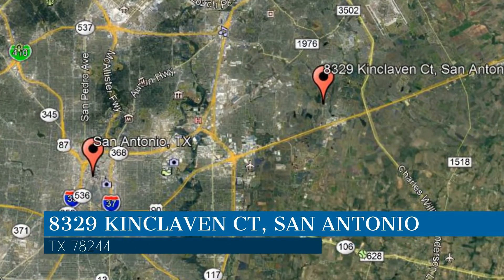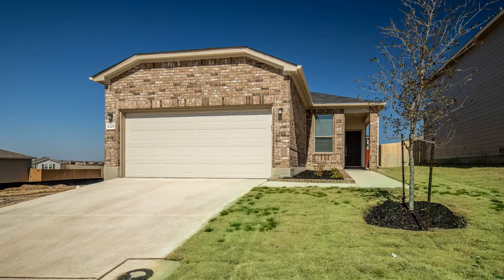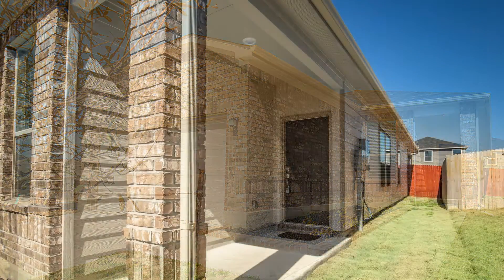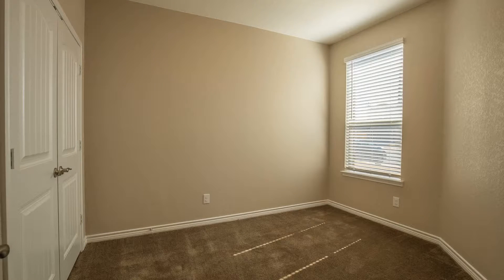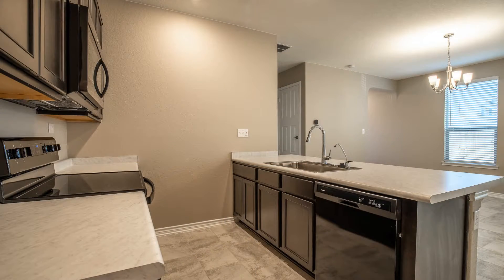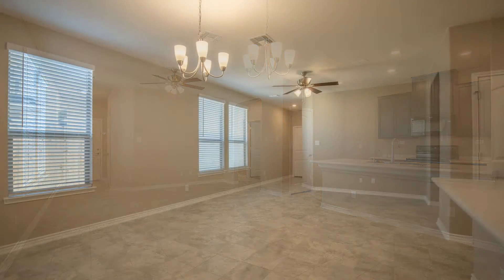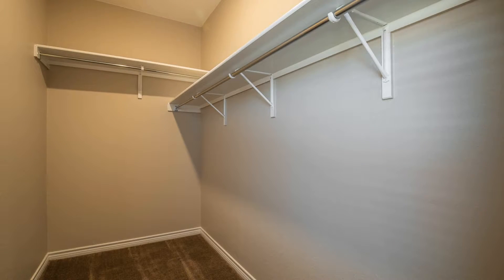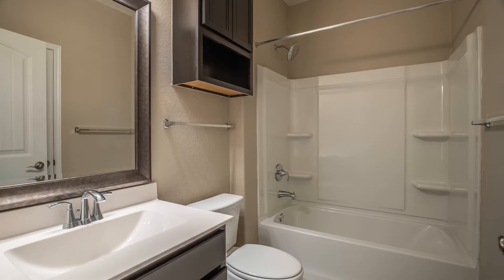San Antonio Homes for Rent 4BR/2BA by CloverLeaf PM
If space, light, and location are what you are looking for, then you don't need to look any further. Welcome to this 4-bedroom property located just minutes away from I-10 and Loop 1604. And enjoy nearby shopping and dining at The Forum at Olympia Parkway. Good-sized windows surround this home, giving the entire space a bright and sunny atmosphere. You'll definitely love cooking in the kitchen that includes appliances, lovely built-in cupboards, and gorgeous countertops with enough workspace. An adorable chandelier adds beauty to the dining area and ceiling fans in various areas allow an adequate amount of airflow throughout. The master bedroom boasts a large walk-in closet and an ensuite bathroom with nice fixtures. Invite family and friends over for weekend activities or make some BBQs in the spacious fenced-in backyard. There is also a garage and a laundry room included for your convenience. This may be the perfect property for you.

Property Management Across Greater San Antonio

When it comes to maximizing your returns, you need a manager on your side who understands how to navigate the ups and downs of the market. Stop losing money on drawn-out vacancies. We market your home effectively & get traction as quickly as possible. We also handle tenant screening, maintenance, and monthly accounting for you. As a CloverLeaf Property Management client, you'll enjoy hands-on support and assistance; never go through it alone again! We represent your best interests. We make ourselves available to answer questions and concerns, and we answer phone calls and emails as quickly as possible - even after hours. No other team matches our commitment to you!